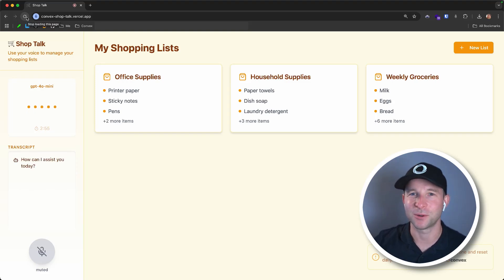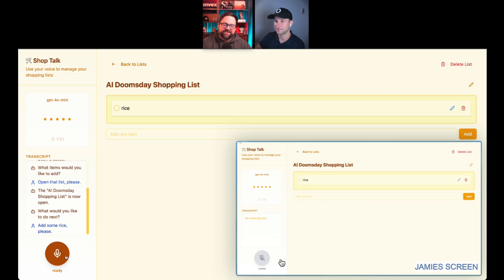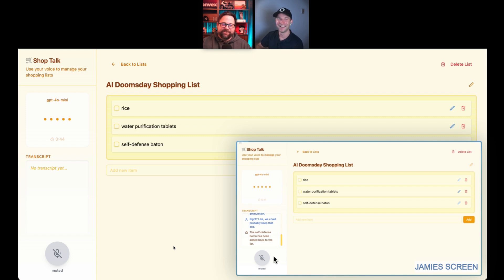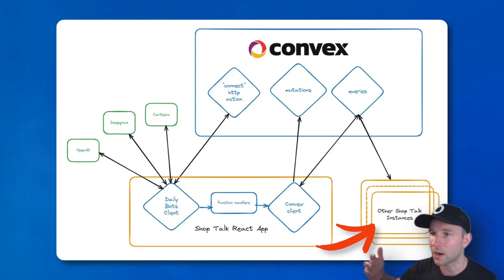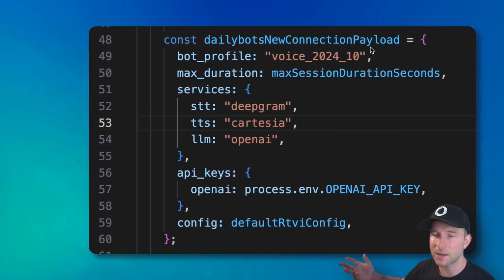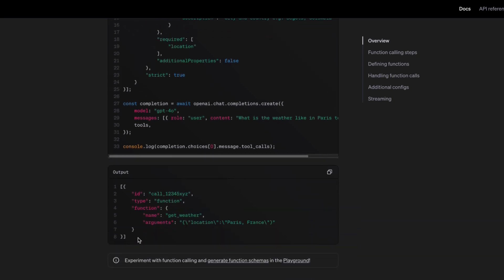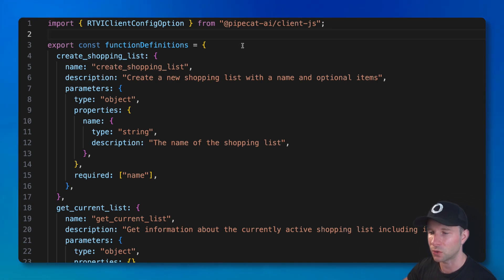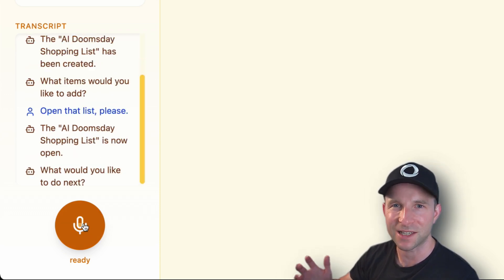How to Build an AI-Powered Voice-Controlled Shopping List Agent with Daily Bots & Convex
Discover how I built an AI-powered, voice-controlled shopping list agent with Daily Bots and Convex with a special guest, Jamie Turner! I review the app’s development process in this video, showcasing features like speech-to-text, real-time syncing, and user-friendly updates. I’ll show you how the app manages interruptions, integrates a reactive database, and provides hands-free convenience.

🕐 Timestamps:
00:00 Introduction: Building a voice-controlled shopping list app.
01:09 Demonstrating speech recognition to add and remove items like food, water, and supplies.
02:43 How the app integrates Daily Bots for speech-to-text, LLM processing, and text-to-speech.
03:43  Real-time syncing using Convex’s reactive database.
05:15  Function calling for creating, retrieving, and modifying shopping lists through voice commands.
06:08 Technical breakdown: Using React components and Convex for real-time data management.
06:52 Database integration: Managing list creation and updates.
07:30 Enhancing user experience: Benefits and cost considerations of reactive databases and voice features.